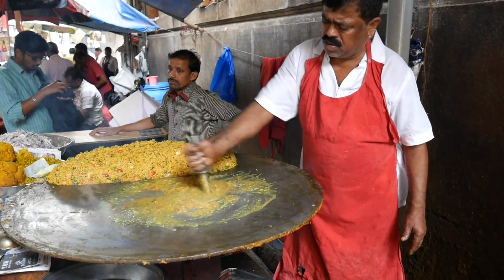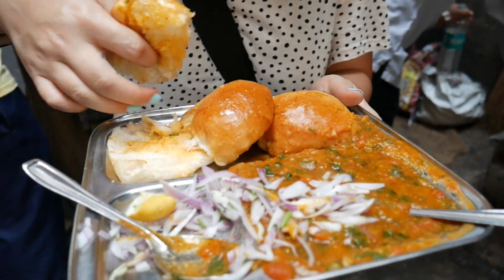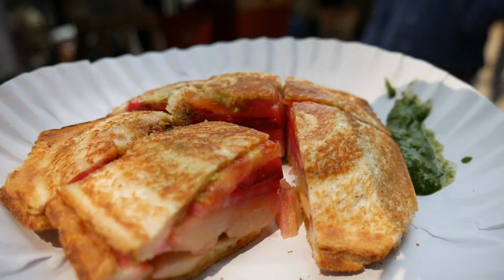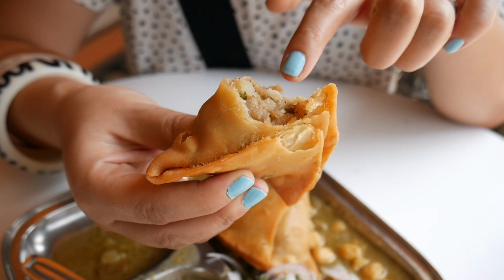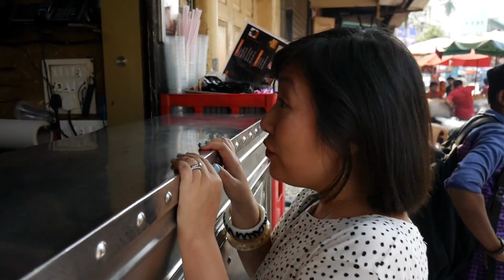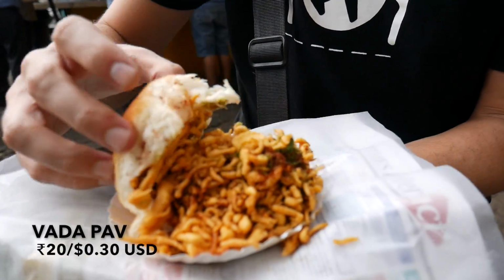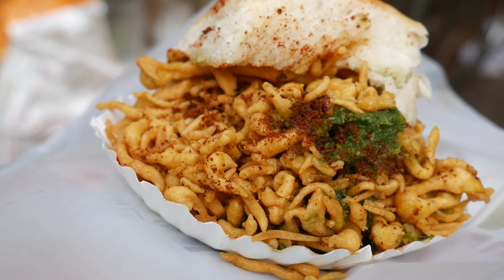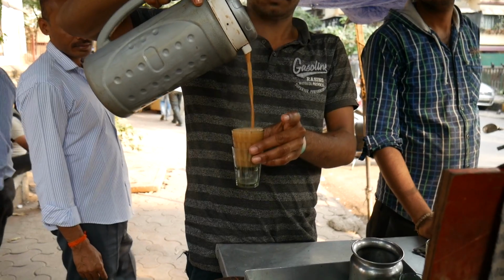Mouthwatering INDIAN STREET FOOD tour in Mumbai - INSANE street burger and BEST samosa in Mumbai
MUMBAI, INDIA is a street food paradise! There are so many delicious street foods to sample so we take you on an INDIAN STREET FOOD tour all around Mumbai to sample some of the local favourites.

Street food is synonymous with Mumbai. It’s literally everywhere and the street food culture thrives. From chaat (savoury snacks) to more substantial meals like the ones featured in this video pav bhaji and the Bombay street sandwich to the ubiquitous national drink of masala chai, both vegetarians and meat lovers alike will have a ball discovering all of the delicious street food Mumbai has to offer.

What we ate and where we ate it:

Pav Bhaji at Khau Galli (snack street/lane) off Homji Street, Kala Ghoda, Fort, Mumbai (opposite Kashmiri Emporium). Open lunchtimes.

Bombay Sandwich at Sanjay Singh Sandwichwallah, Kala Ghoda on the main road before the square, Fort, Mumbai. Open 9:00am to 9:30pm.

Chole Samosa at Hotel Gurukripa, 40, Guru Kripa Building, Near Sies College, Sion West, Mumbai. Open 9:00am to 11:00pm.

Falooda at Baba Falooda, Wanjawadi, Mahim West, Mahim, Mumbai, Maharashtra 400016. Open 1:00pm to 1:45am except for Sunday 2:30pm to midnight.

Vada Pav at Ashok Vada Pav, Kashinath Dhuru Marg, Dadar, Mumbai (near Kriti College, Dadar). 11am to 9:30pm.

Masala chai at chai stall next to Ashok Vada Pav.

We’re Thomas and Sheena, food and travel fiends. We started full time travel in October 2016 visiting Thailand, Vietnam, Taiwan, Philippines, Malaysia and Singapore. We’ve just been in South America and now the rest of the world awaits! There is no end in sight for our food and travel adventure.